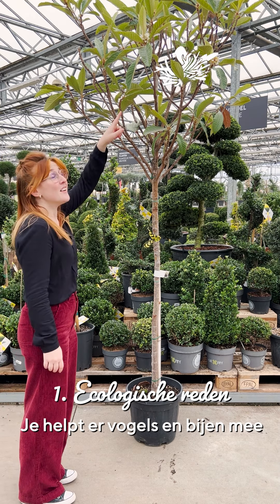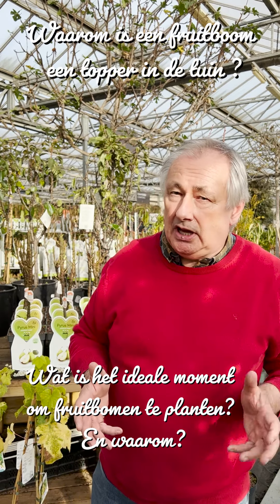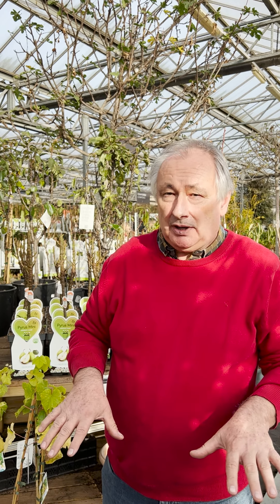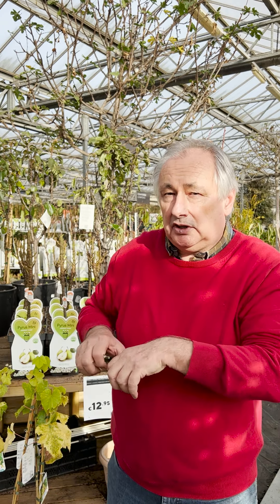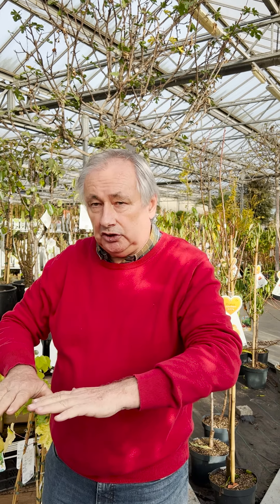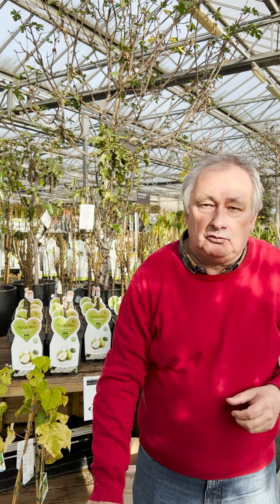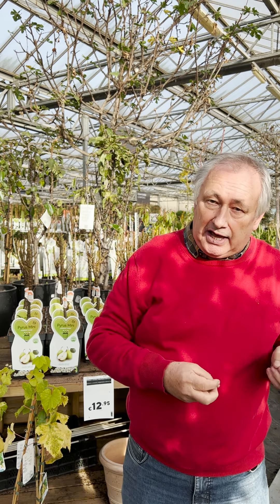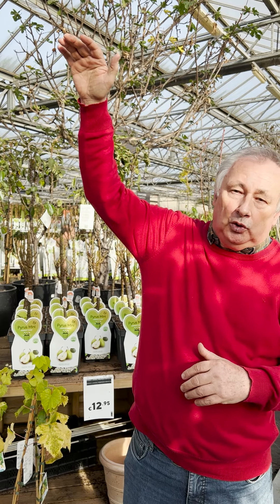Floralux Tuintip: Fruitbomen in je tuin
Van 11 november tot en met 13 november 2022 zijn het fruitige dagen bij Floralux. En in jouw tuin..… meer plukvers kan je fruit dan niet worden. Geniet van professionele uitleg, interessante demo’s en voordelige acties!

We geven je hier alvast enkele tips waarom een fruitboom echt niet in je tuin kan ontbreken en hoe je ze het beste aanplant!

Floralux,
we inspireren je graag